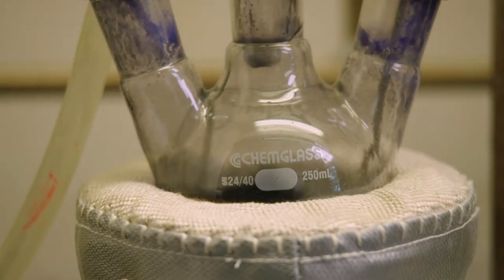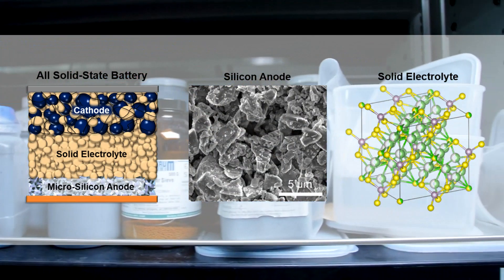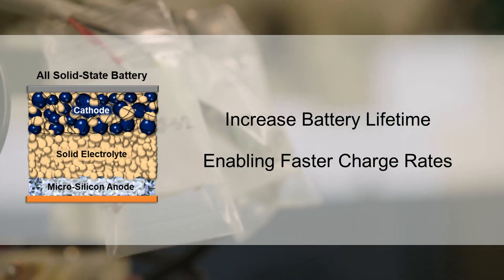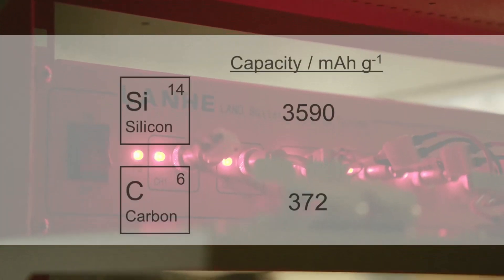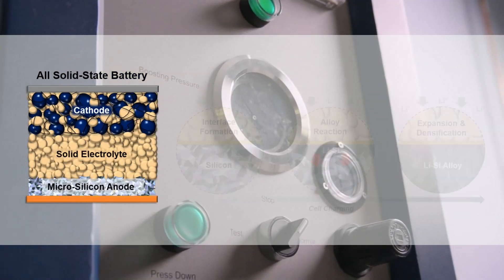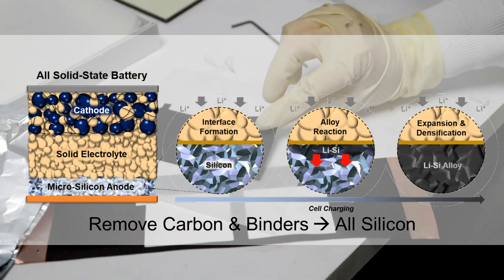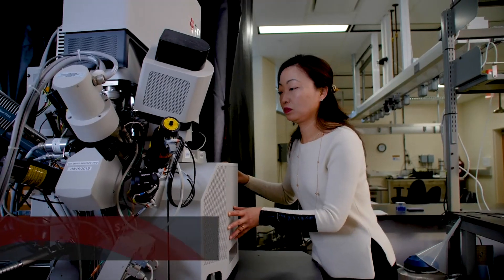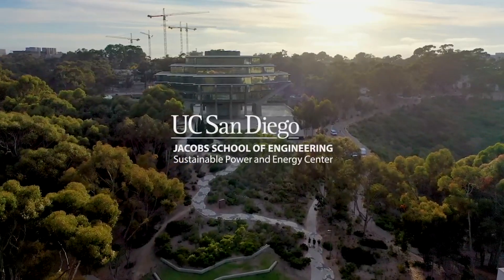Engineers create a high performance all-solid-state battery with a pure-silicon anode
Engineers created a new type of battery that weaves two promising battery sub-fields into a single battery. The battery uses both a solid state electrolyte and an all-silicon anode, making it a silicon all-solid-state battery. The initial rounds of tests show that the new battery is safe, long lasting, and energy dense. It holds promise for a wide range of applications from grid storage to electric vehicles.